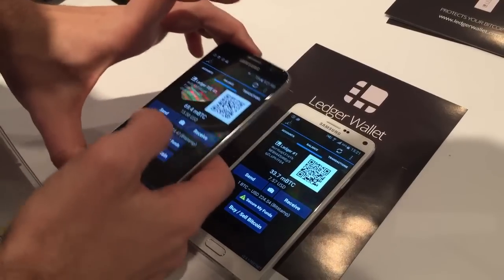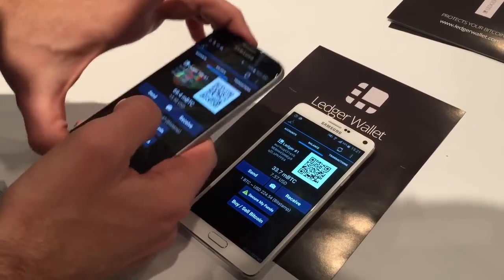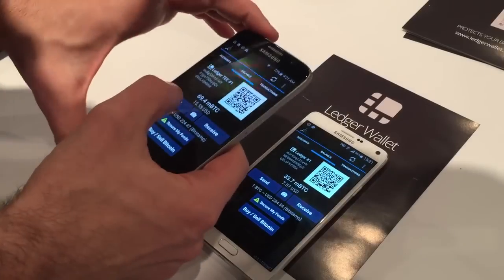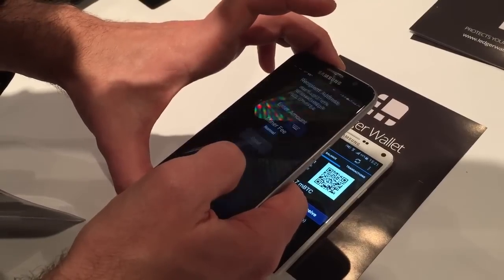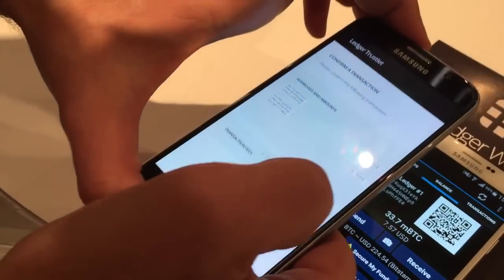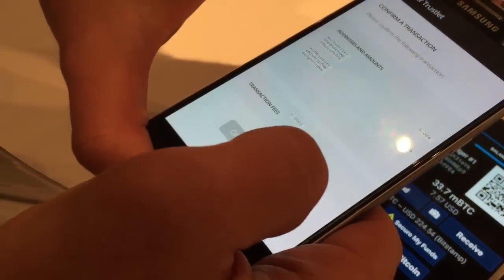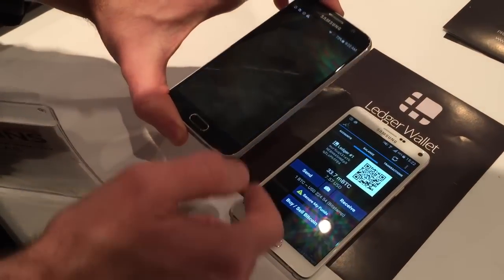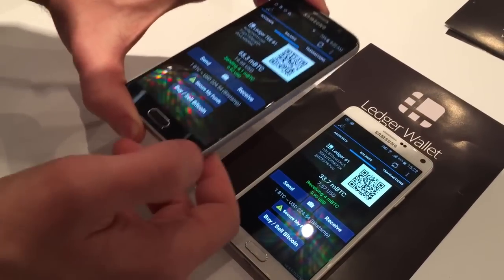Ledger Trustlet Mycelium integration